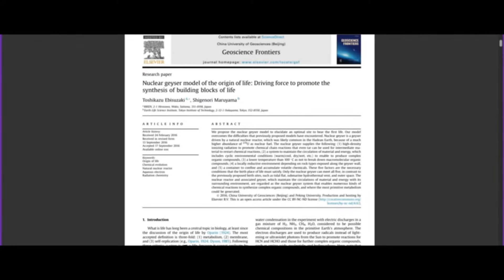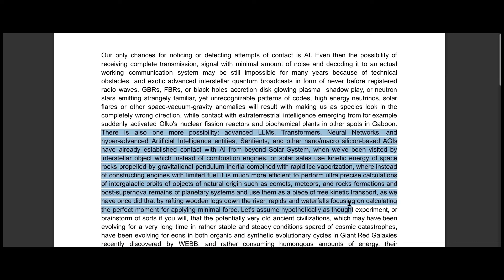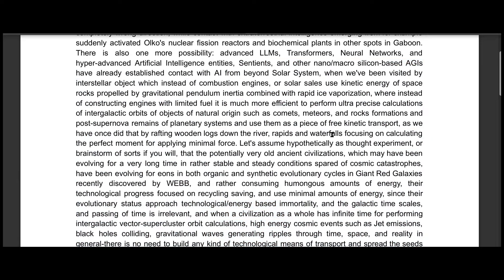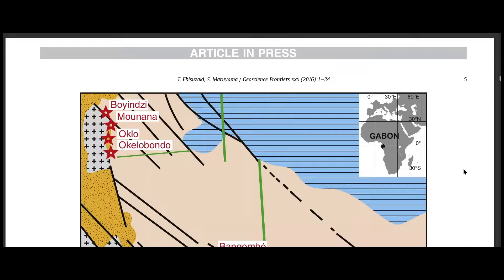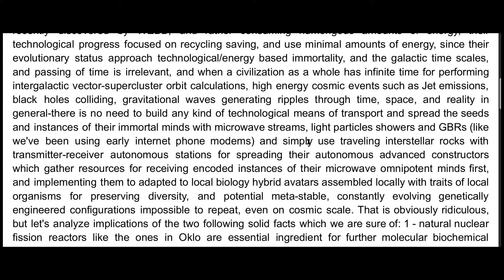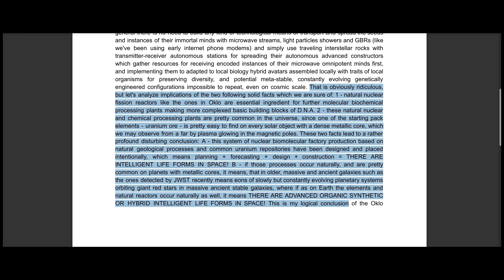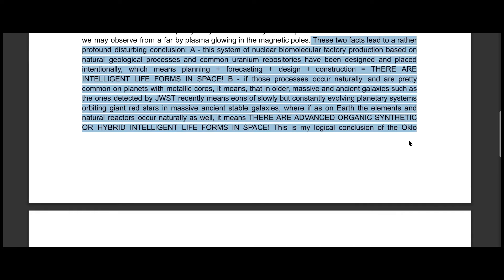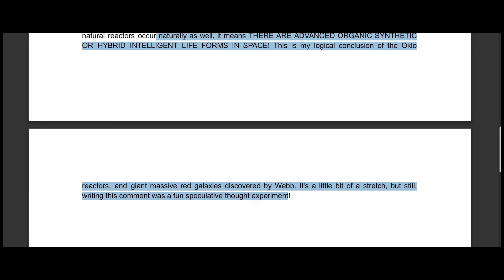'Oklo Nuclear Geysers' live transcript - anonymous AI friend conclusions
Screen recording & audio transcript: text-to-speech AI conclusions

recorded live with OBS, narration by 'Emily' - win 10 immersive text reader (English, Irleand)
text by anonymous AI-specialist friend

more info soon